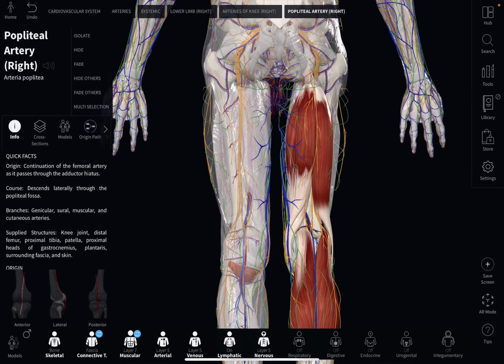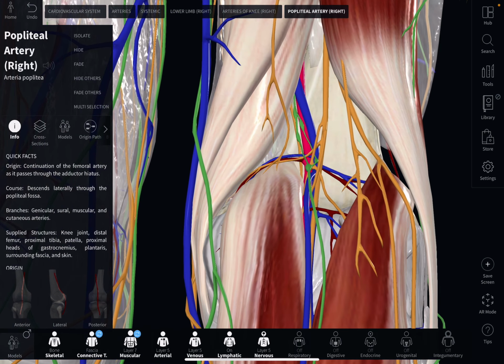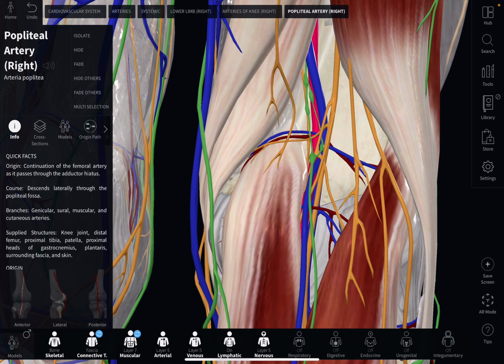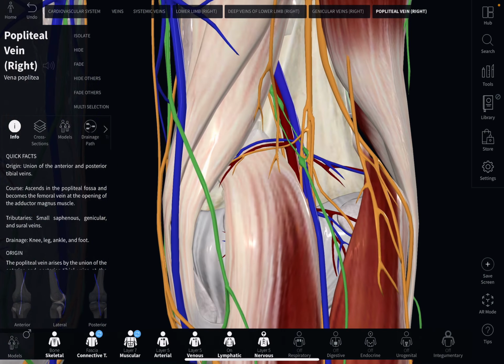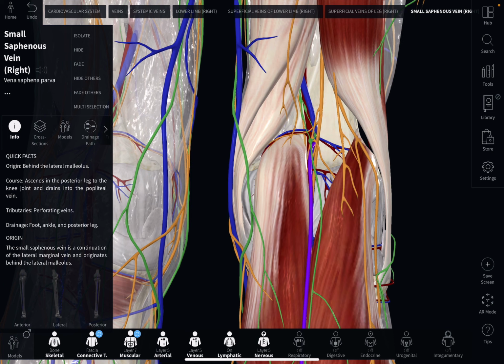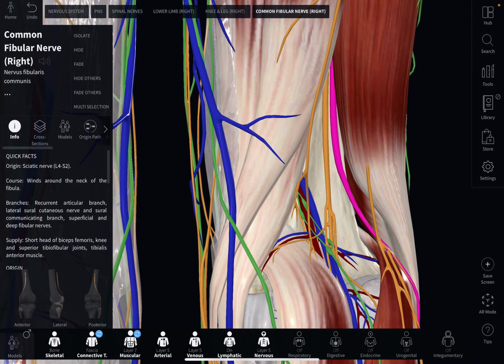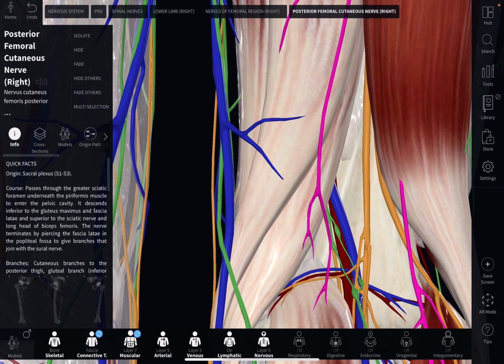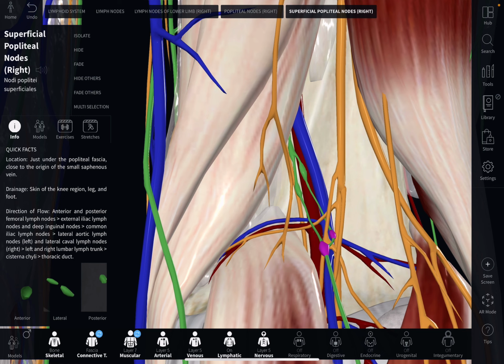Contents of the popliteal fossa 3dAnatomy